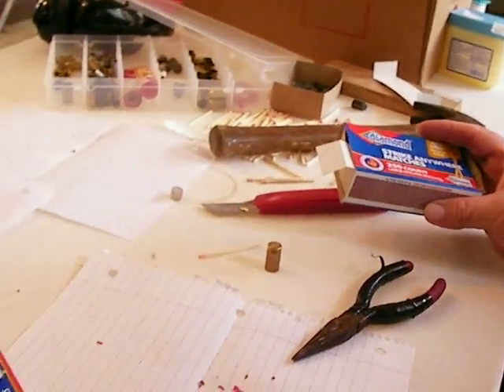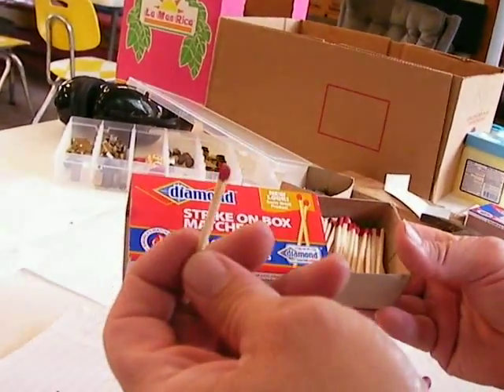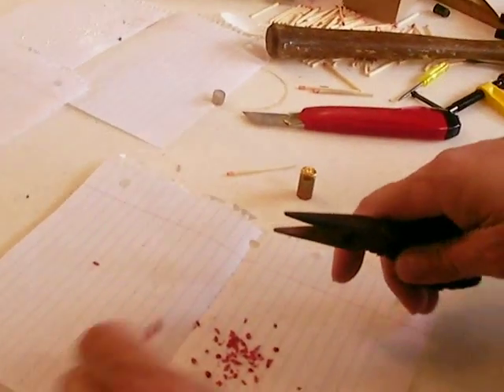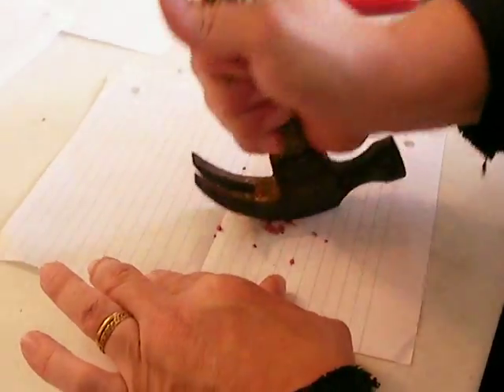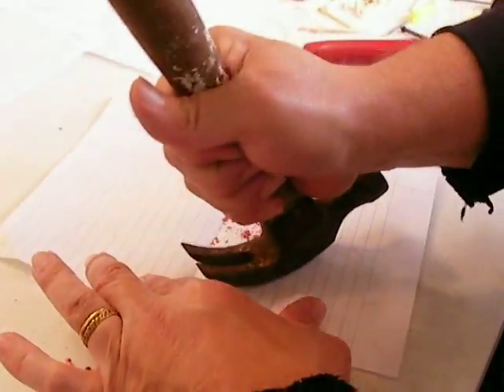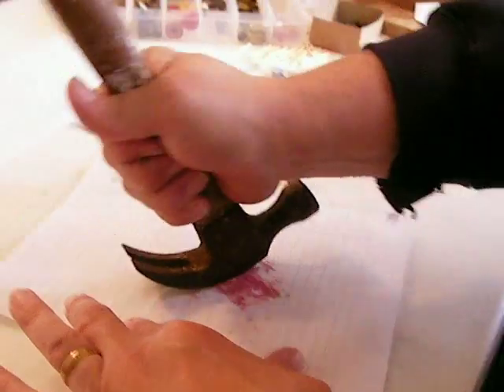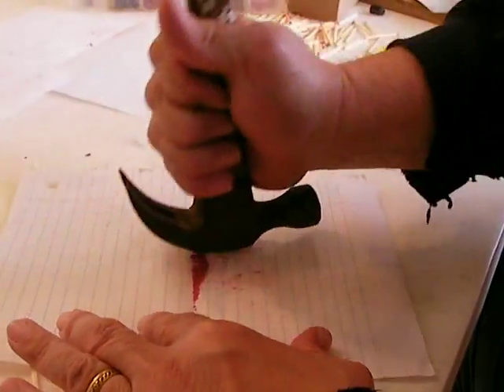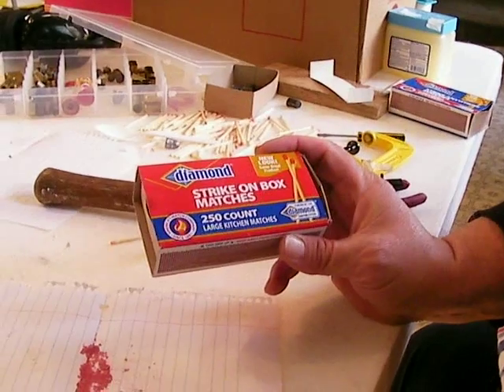Match head powder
Making gun powder from match heads